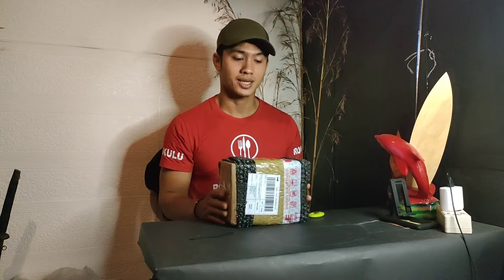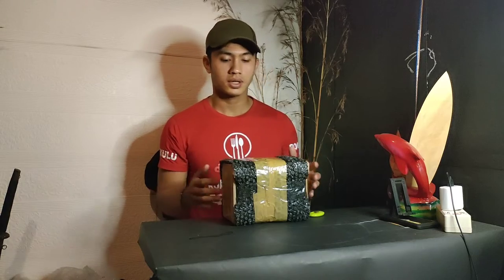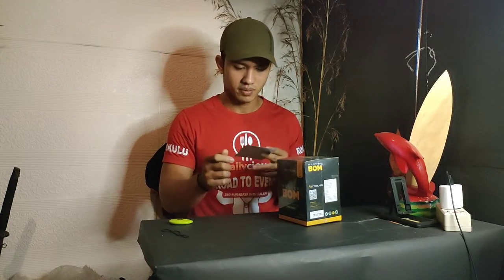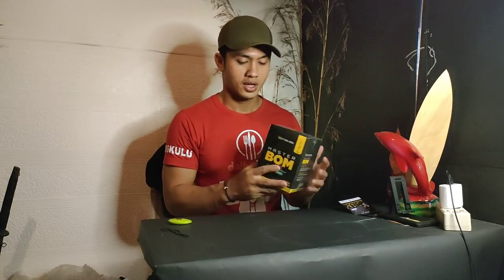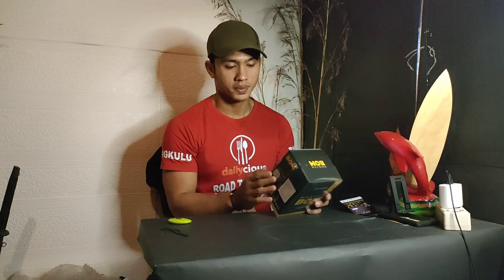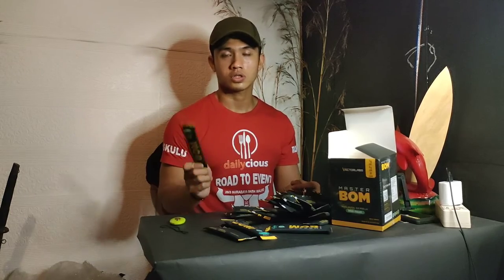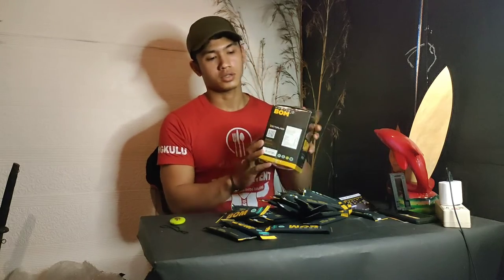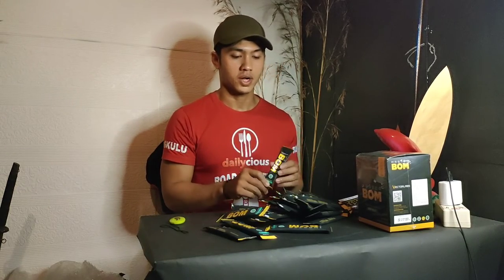B💣M Unboxing B💣M‼️ Dari Veltorlabs